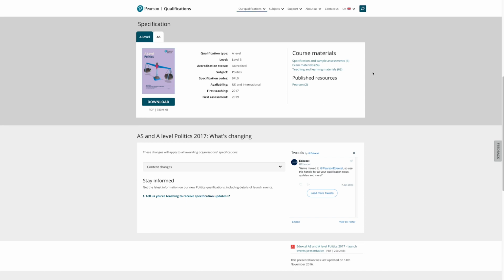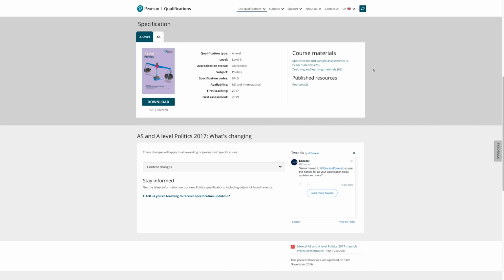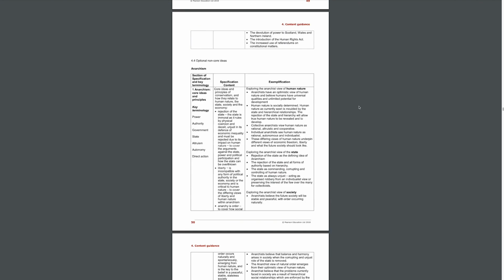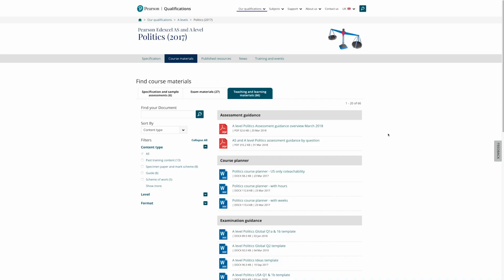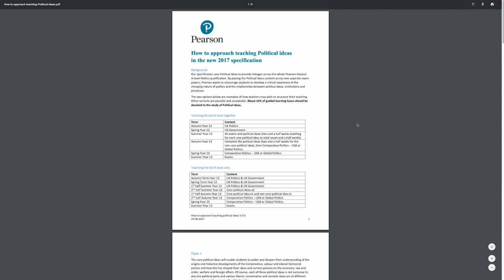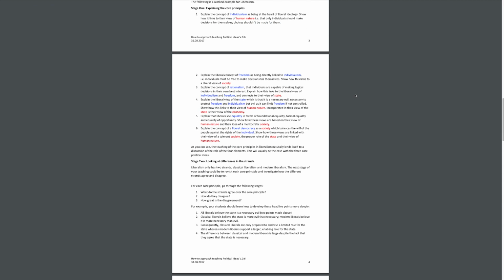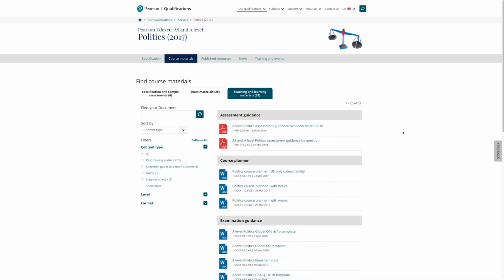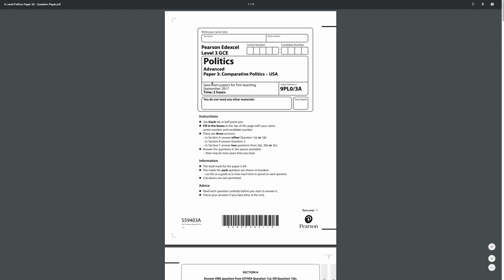Where to find your free A level Politics support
Kathy Schindler talks through where to find all of your A level Politics support information on our website.